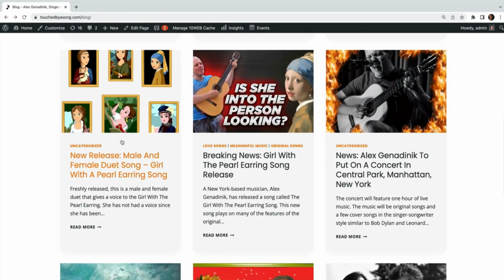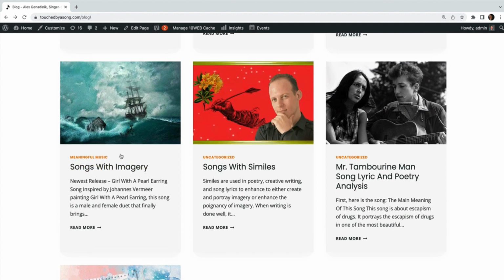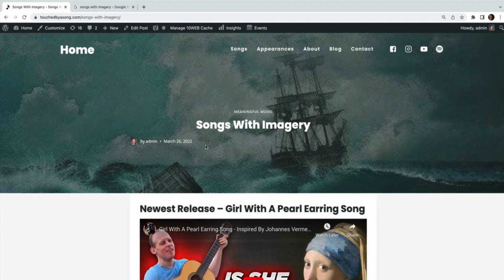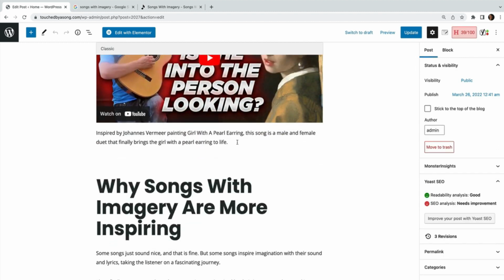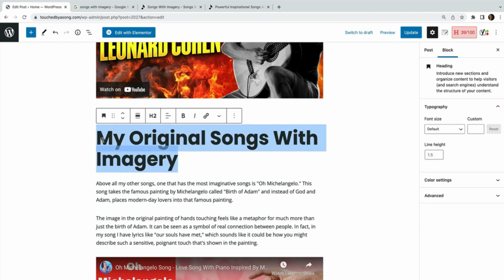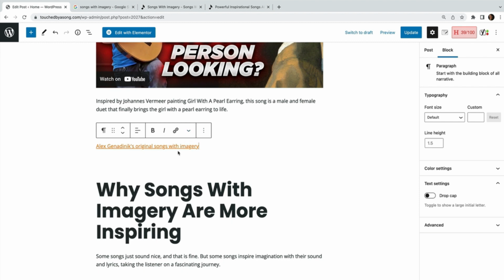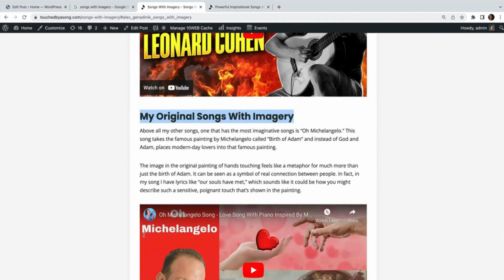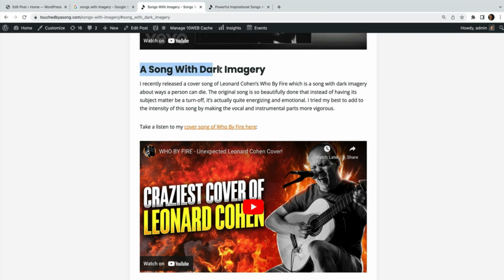ADVANCED page interlinking Strategy to boost your SEO | On-page | SEO Course